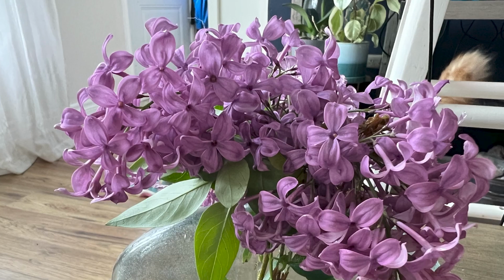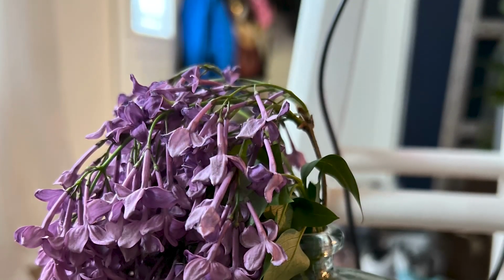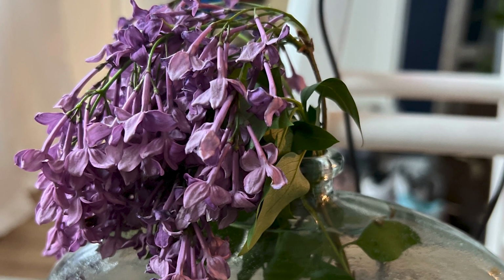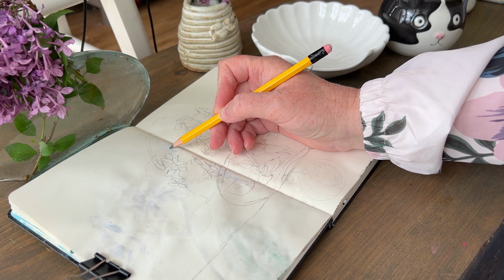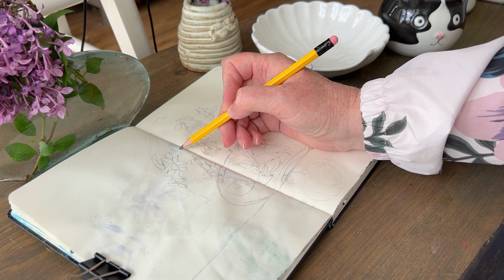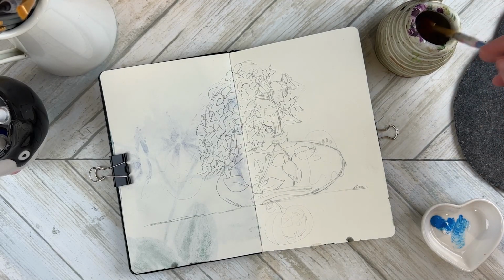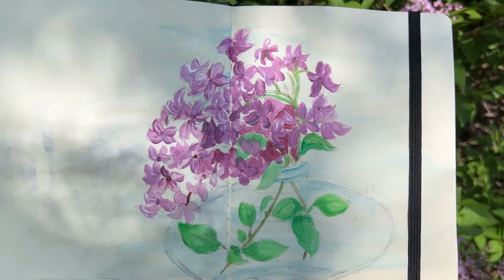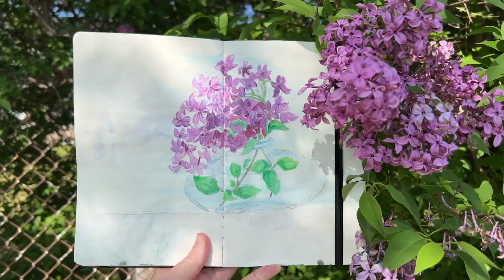Lilac Painting. Sketchbook Sunday. Sketching and Painting Flowers. Watercolour Sketchbook Art. 🎨🌼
Welcome to Sketchbook Sundays!

Paint with me ! Follow along as I paint a page in my sketchbook. This week's topic Lilacs.

Every Sunday I post a video and create a sketchbook drawing.

I am looking forward to this series, I hope you will follow along for the journey.

Lisa ;)